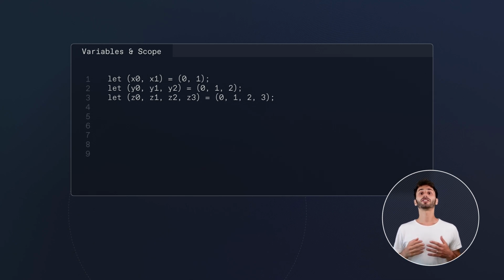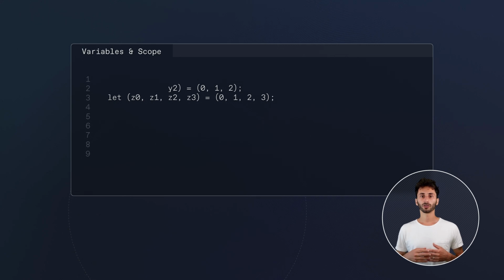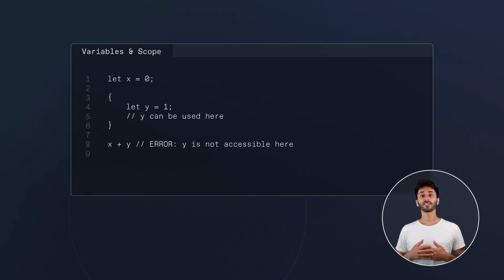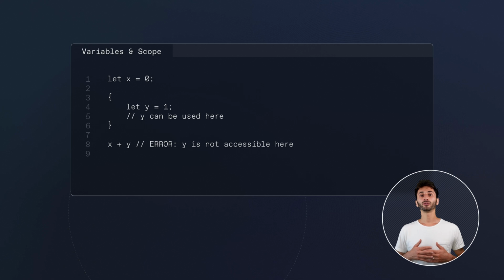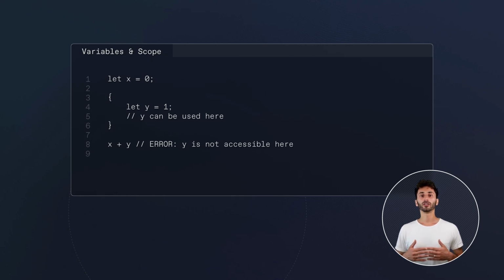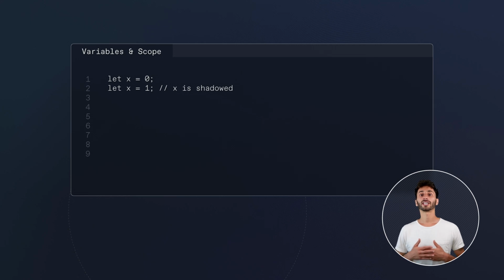06. Understanding Variables and Scope in the Move Programming Language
Dive into the world of local variables and scoping in Move, the innovative programming language for blockchain development. Learn how to declare and manage local variables using the 'let' keyword and explore the nuances of variable naming and type annotations. Discover the significance of scoping in Move, including how scopes determine the visibility and lifetime of variables. Delve into the concept of shadowing, where a new variable can obscure an existing one in an outer scope, and understand its implications in Move programming.

Join us on this journey through the fundamental concepts of variables and scope in Move.